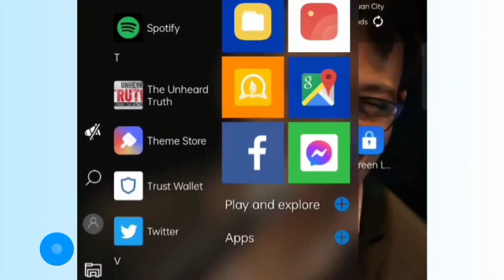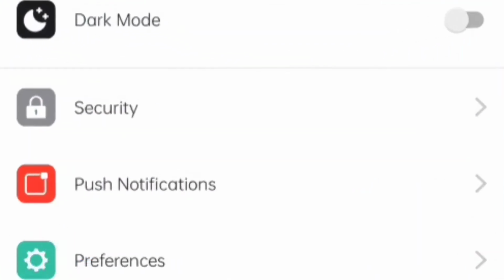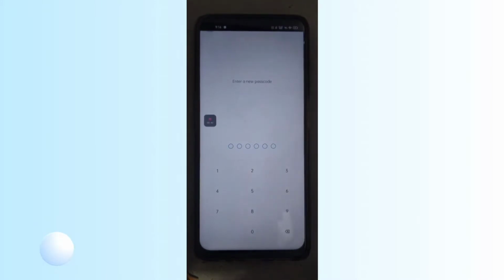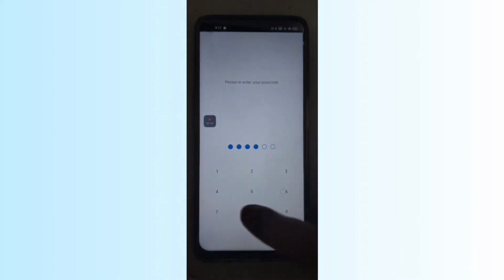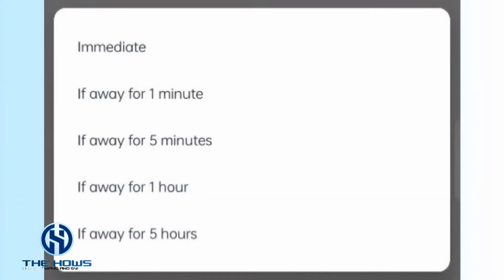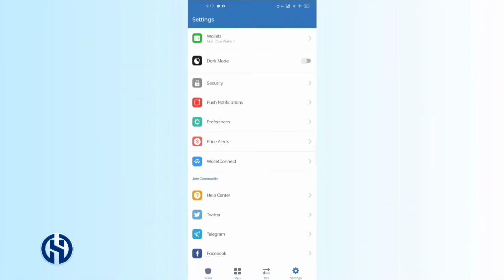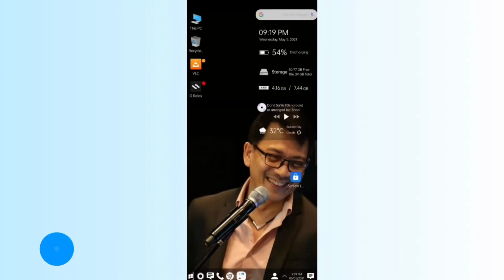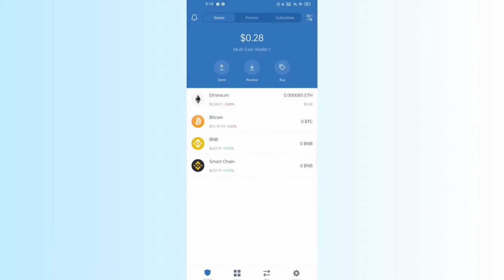TRUST WALLET : HOW TO ENABLE PASSCODE IN TRUST WALLET AND PROTECT YOUR CRYPTO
The HOWS Channel created this video to help improve the security of your Trust Wallet in you lost your phone it cannot easily hacked.

Hope you like this video. Please leave your message in the comment section below.